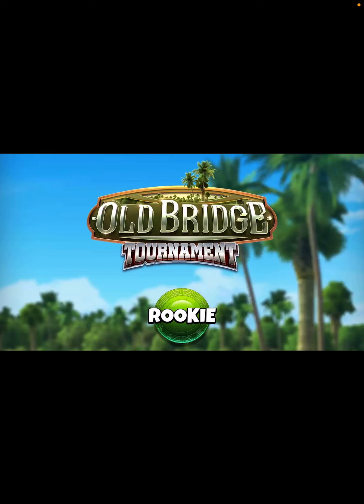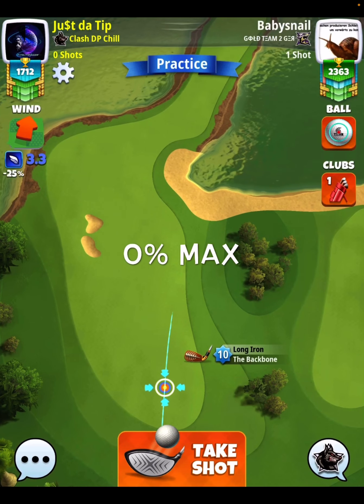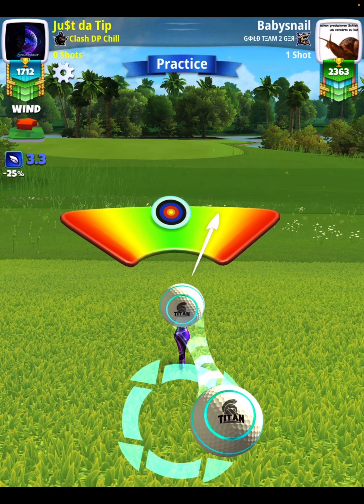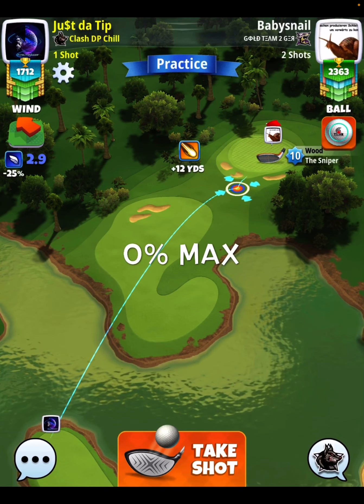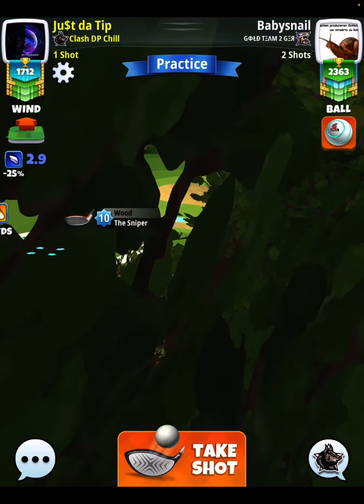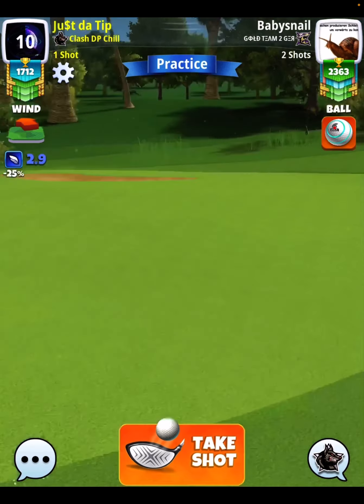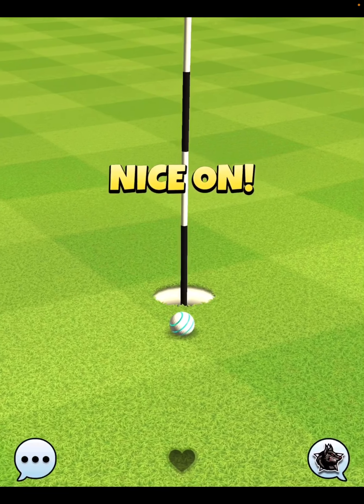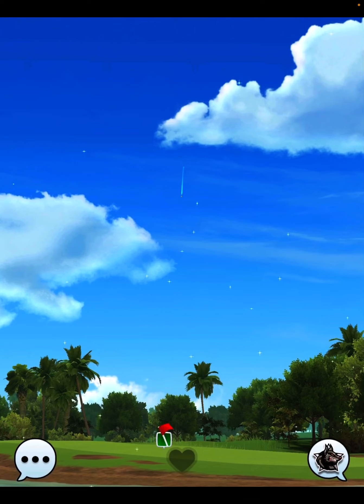Golf Clash | Rookie Division - Hole 6 | Weekend (Final) Round - Old Bridge Tournament